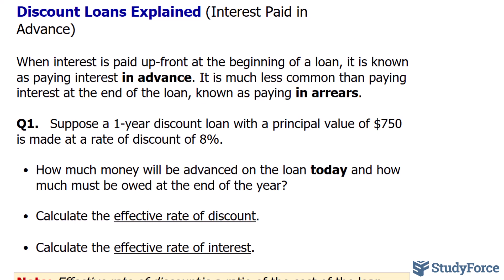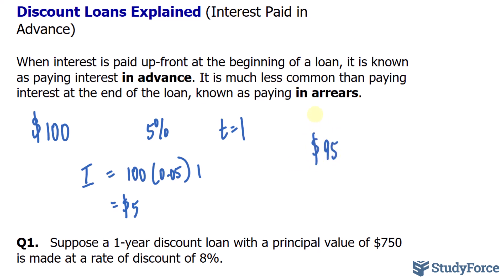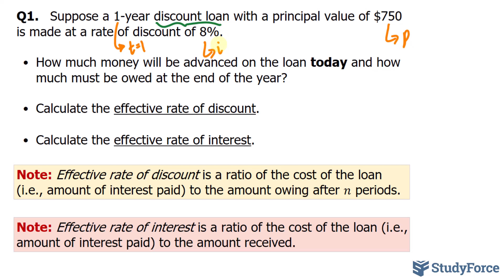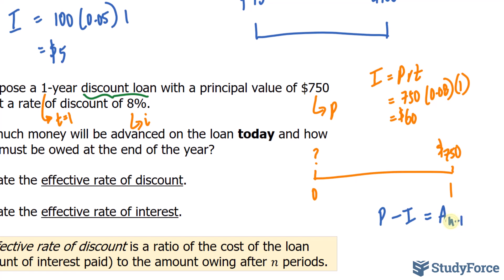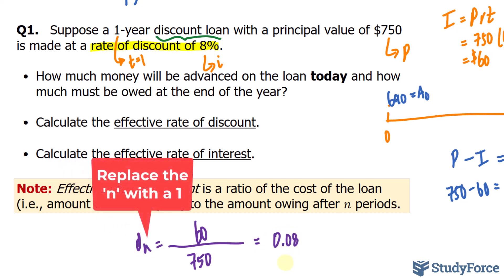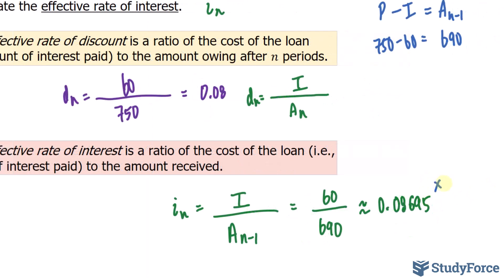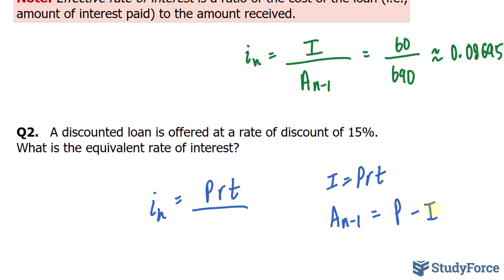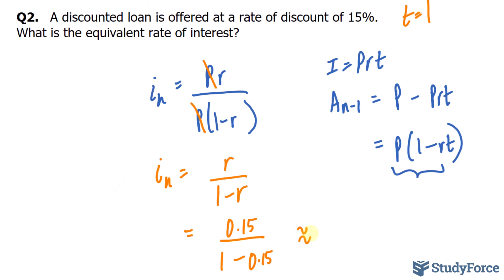Discount Loans Explained (when interest is paid upfront)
When interest is paid up-front at the beginning of a loan, it is known as paying interest in advance. It is much less common than paying interest at the end of the loan, known as paying in arrears.

Q1.   Suppose a 1-year discount loan with a principal value of $750 is made at a rate of discount of 8%.

• How much money will be advanced on the loan today and how much must be owed at the end of the year?

• Calculate the effective rate of discount.

• Calculate the effective rate of interest.

Note: Effective rate of discount is a ratio of the cost of the loan (i.e., amount of interest paid) to the amount owing after n periods.

Note: Effective rate of interest is a ratio of the cost of the loan (i.e., amount of interest paid) to the amount received.

Q2.   A discounted loan is offered at a rate of discount of 15%. What is the equivalent rate of interest?